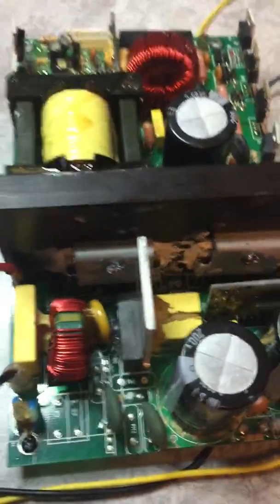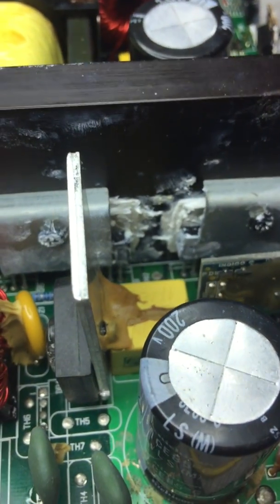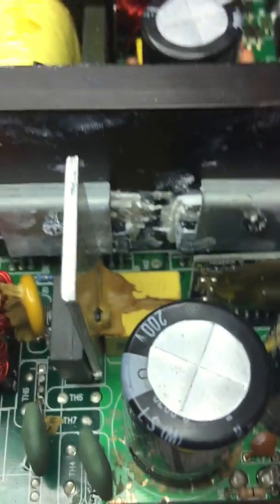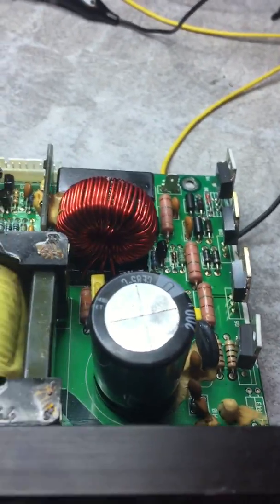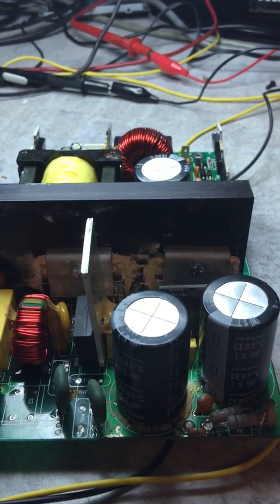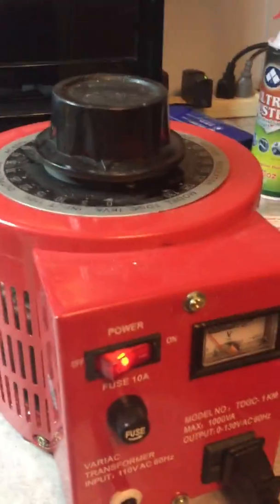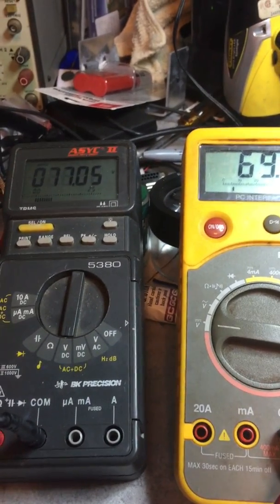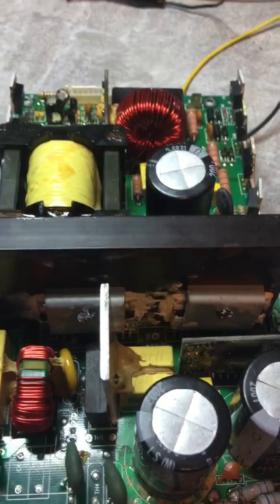Testing of Indigo 640047 power supply after repair and what fixed it.
This PSU is used in Polk DSW3000 , Klipsch RD-10 SVS and other high power sub-woofers.